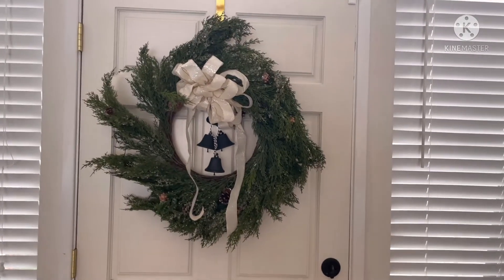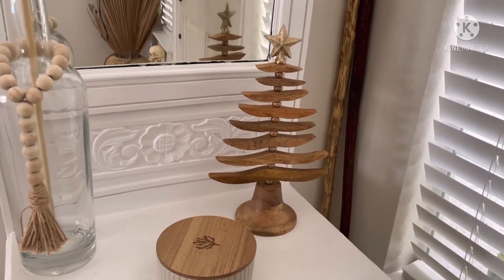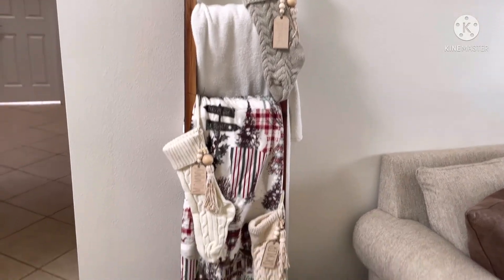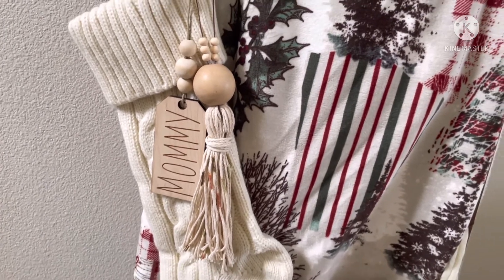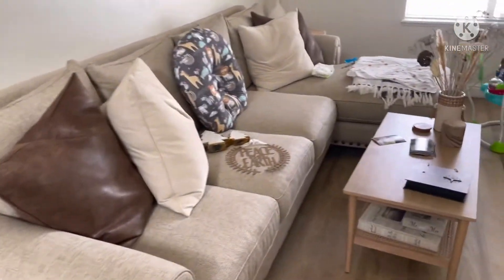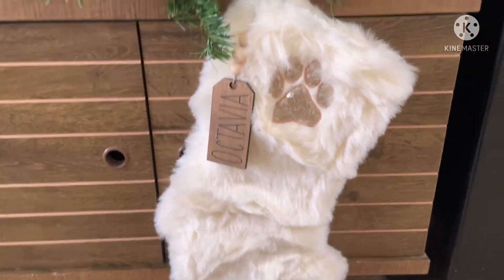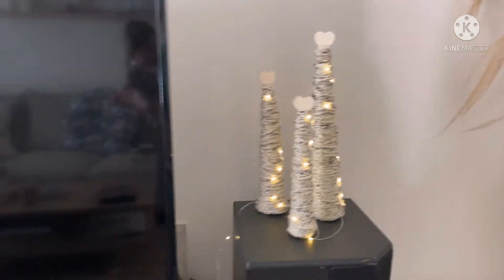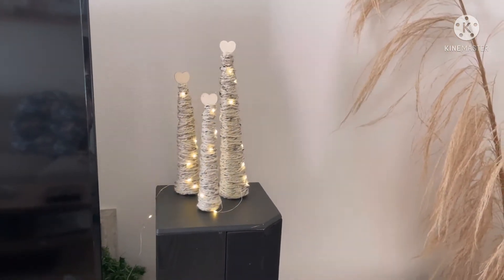Decorate for Christmas with Me!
Hey yo it’s Carah, a California based gal who lives a healthy lifestyle via fitness and eating real food (with occasional splurges…duh Crumble Cookies!). Join me as I do reviews and real life of a mom, military wife, and nurse.